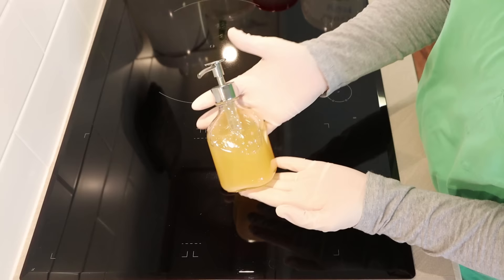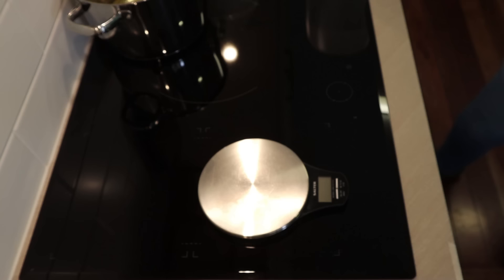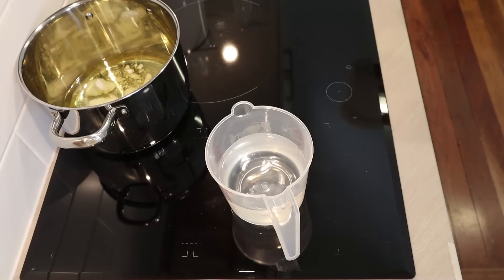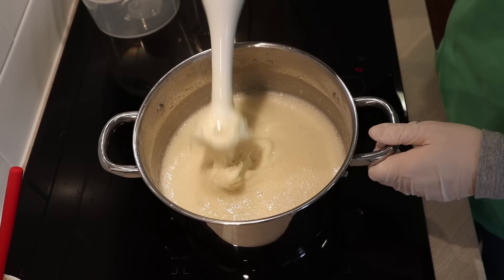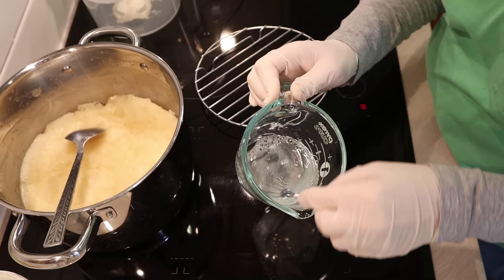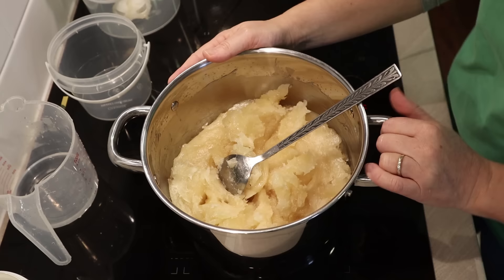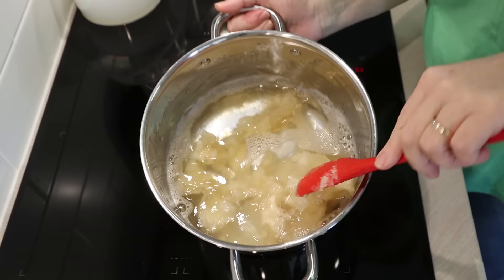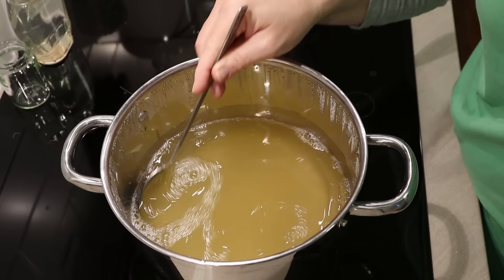Liquid Soap Making Tutorial – Complete Process and Easy Beginner Recipe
This is a comprehensive liquid soap making tutorial and easy beginner recipe to get you started with making your own liquid soap from scratch at home. This recipe is great for beginners (no volcanoes!), it’s super fast to come together and it makes a nice general use liquid soap, perfect for handwashing, bathing and household cleaning.

*Recipe details*
700g total oil batch
20% lye concentration for the lye solution (this dictates the water amount in the recipe)
(1% superfat calculated into the recipe)
489g olive oil (70%)
140g castor oil (20%)
70g coconut oil (10%)
597g distilled or demineralised water (boiled filtered tap water can be used but your soap may not be clear)
149g potassium hydroxide (90% KOH - more details about that below)

I added essential oils at a rate of 2% of the total finished soap weight – you will need to calculate this for your own soap batch, depending on how much paste you dilute. You may also want to reduce this amount to 1 or 1.5% - depending on your essential oils and your personal preference.

To make the salt solution for thickening the soap, dissolve 20g of salt into 80g of hot distilled or filtered water. Stir the mixture until the salt dissolves. This solution can be multiplied to produce a larger batch. It can also be stored under refrigeration indefinitely.

This liquid soap recipe makes approximately 1445g of finished liquid soap paste, not accounting for evaporation during the cook. This amount of paste will make approximately 3.6 litres (3600g) of finished liquid soap at a dilution rate of 1:1.5 (1 part paste to 1.5 parts water).

Potassium hydroxide can be best purchased through online soap making suppliers. Google ‘potassium hydroxide’ and your city/state name (eg. ‘potassium hydroxide Brisbane') to get your closest options. Most potassium hydroxide is labelled as 90% pure, so if you are calculating your own liquid soap recipe make sure to enter potassium hydroxide as your lye type and change the purity level as needed in your soap calculator.

I used the app called ‘Soap Lye Calculator’ (android phone app) to calculate this recipe.